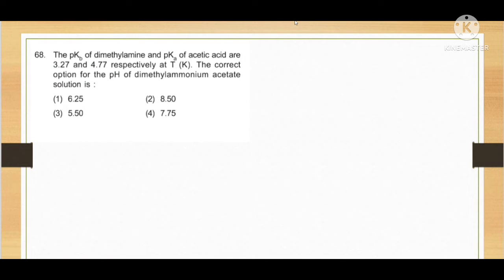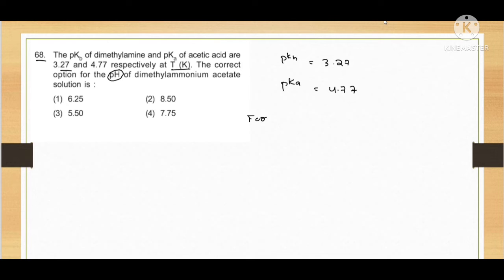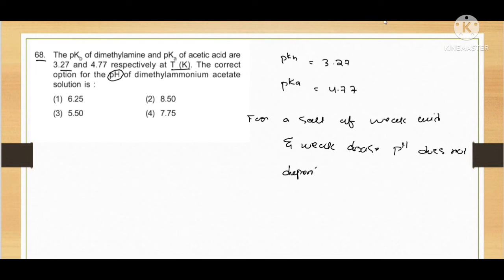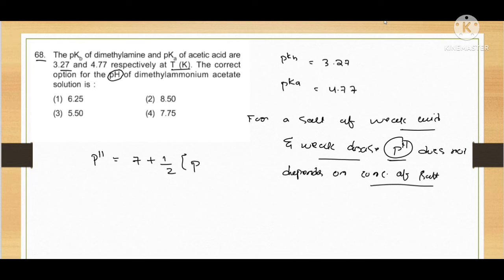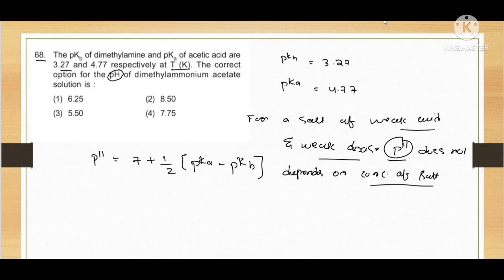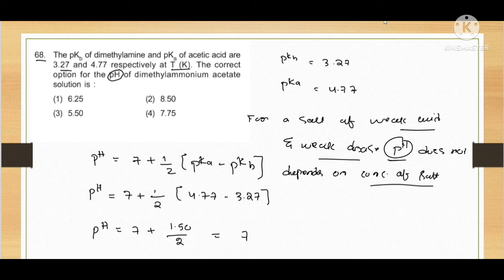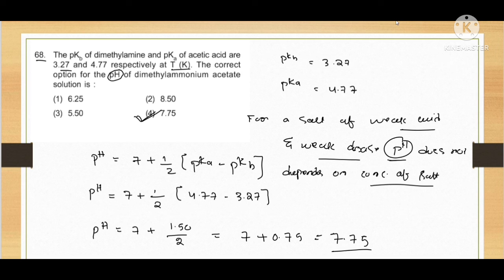AP EAMCET CHEMISTRY 150 IMPORTANT TOPICS FOR 2022 TOPIC